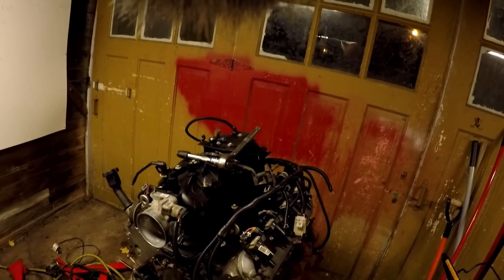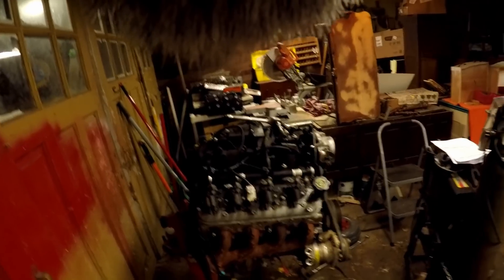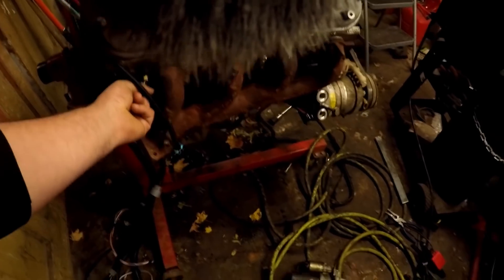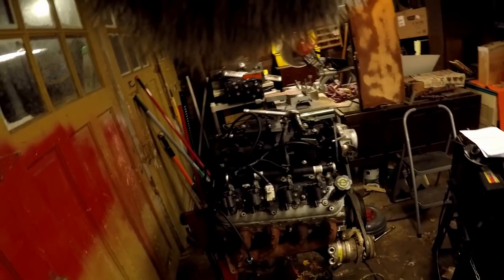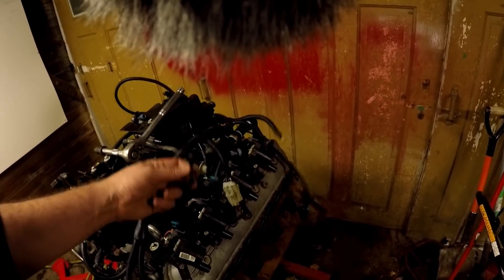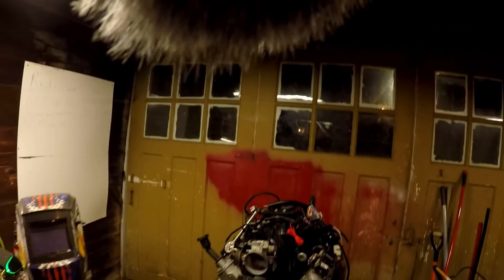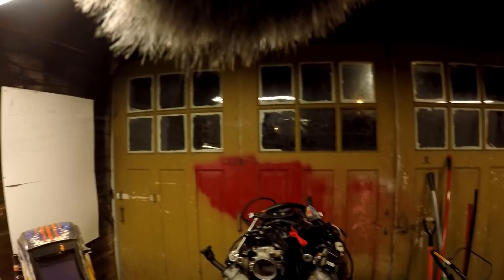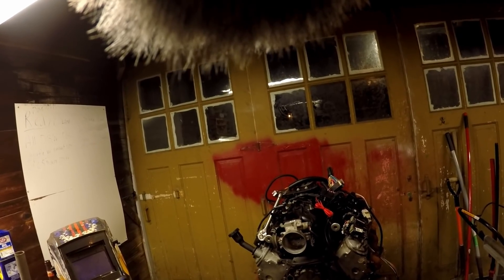268 dollar LS harness installed on 224 6.0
The cheapest complete harness on the market has it's flaws, today we'll go over them and talk about each one and the solution.

Link to injector adapters,